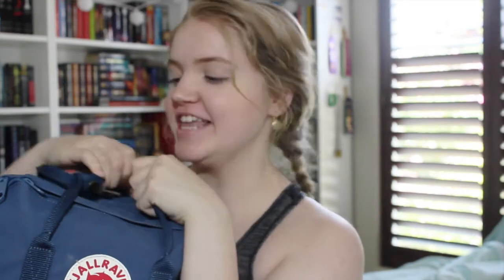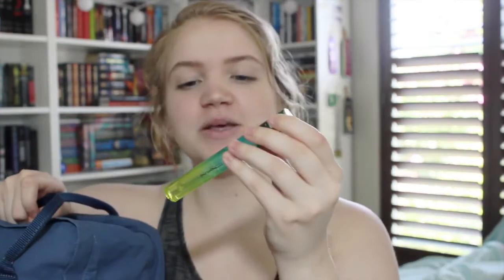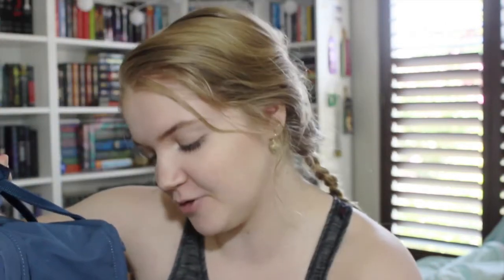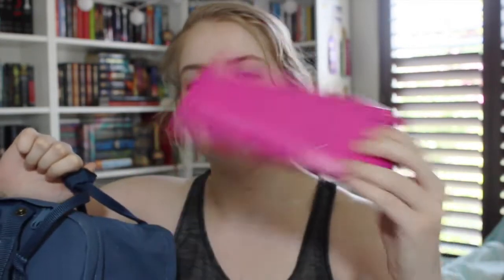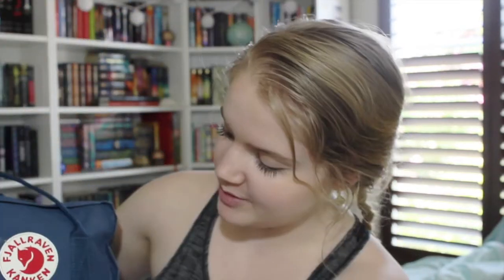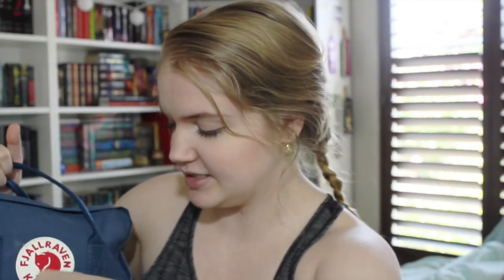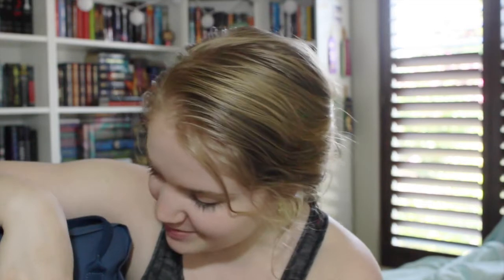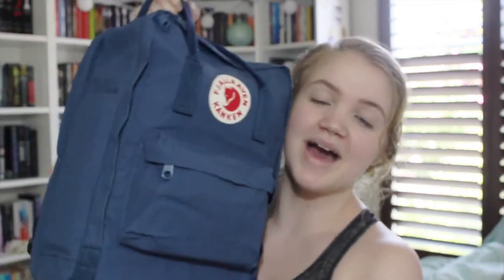WHAT'S IN MY BACKPACK? | Senior Year